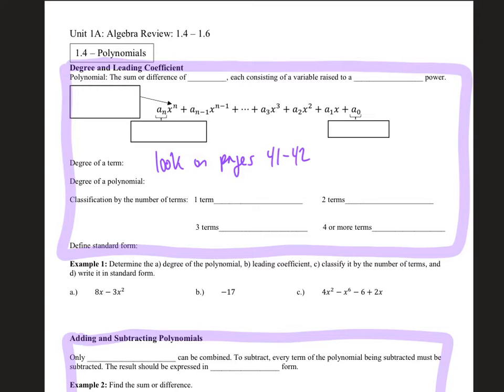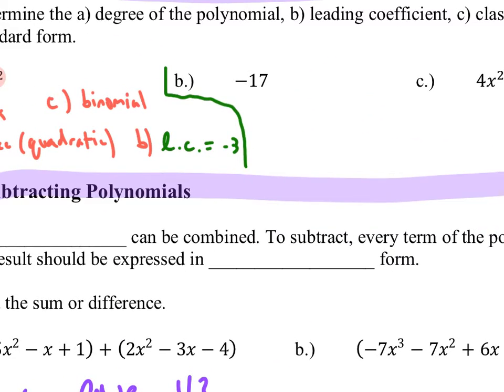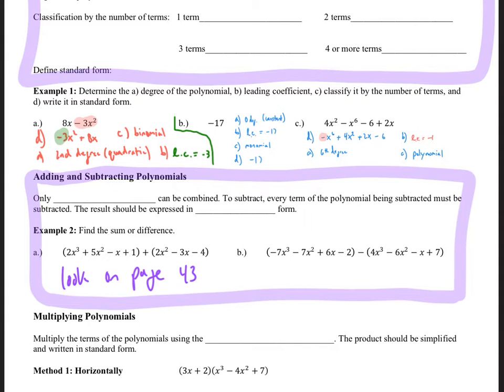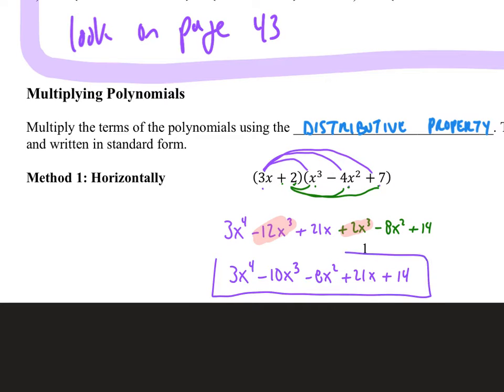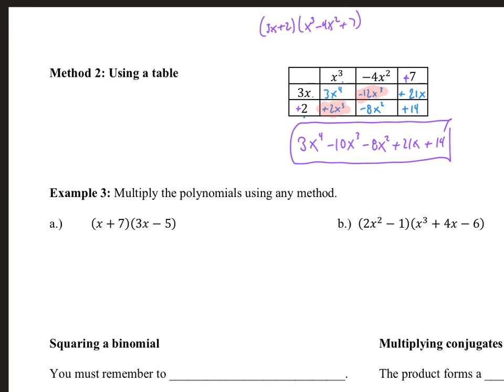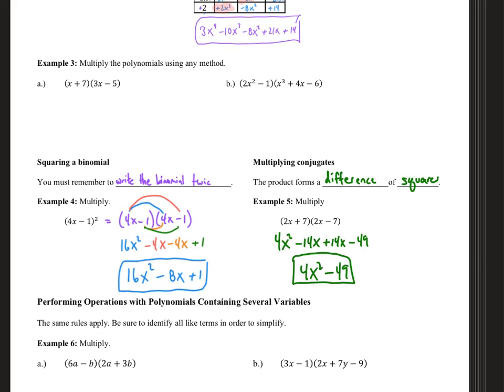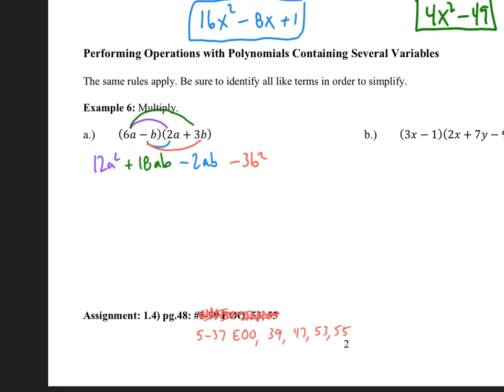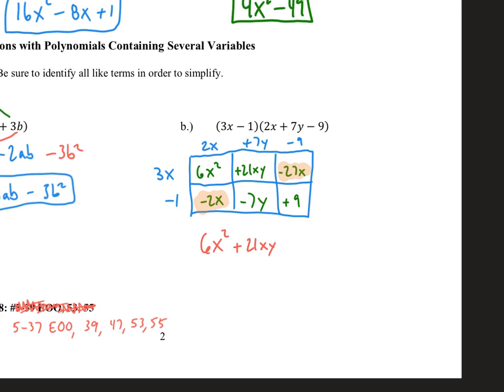ACB 1.4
Classifying polnomials, adding/subtracting polynomials, multiplying polynomials